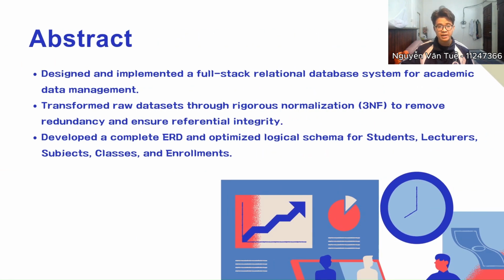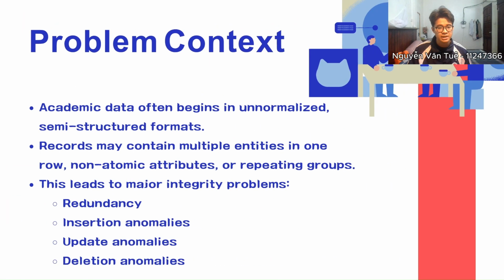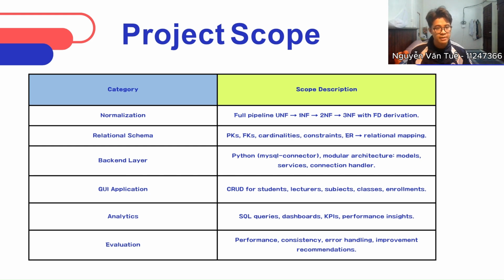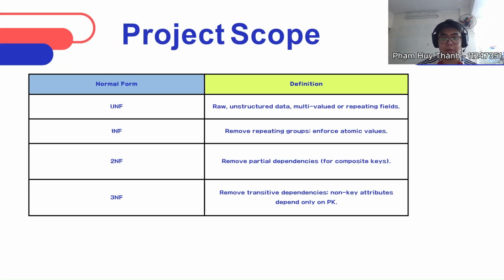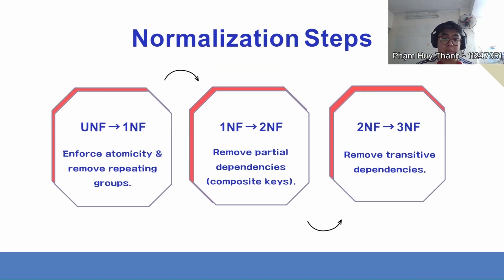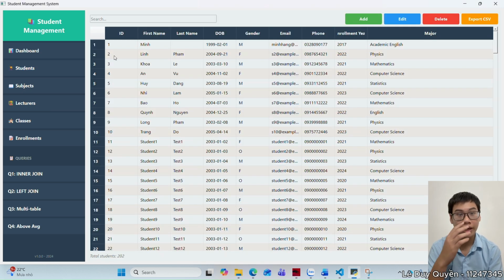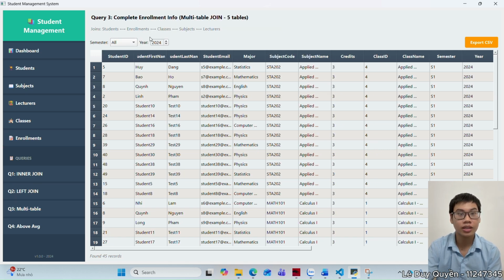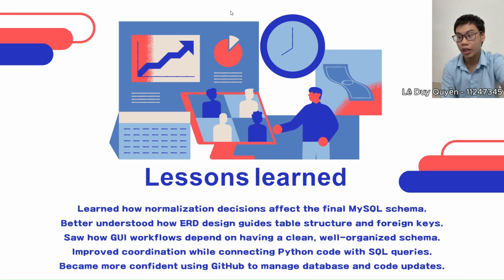Student Information Manager - Team 6